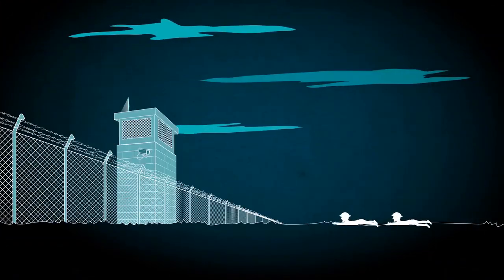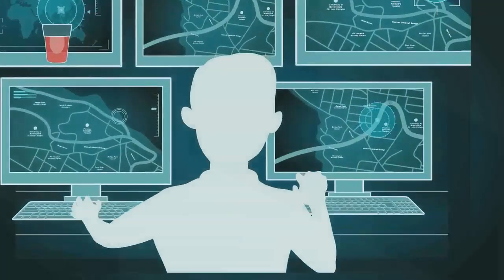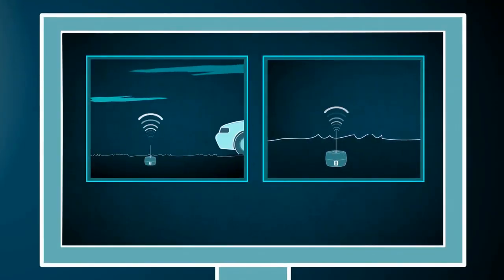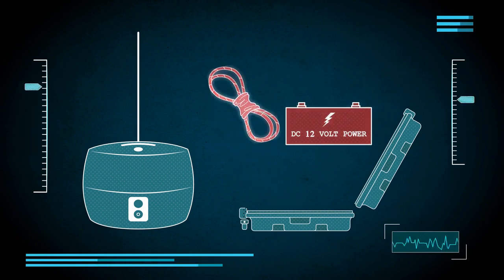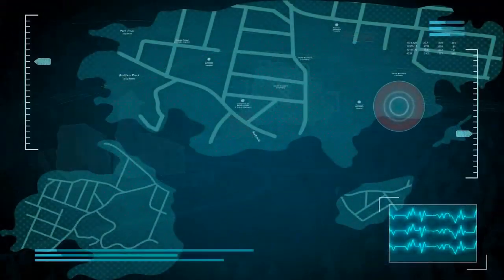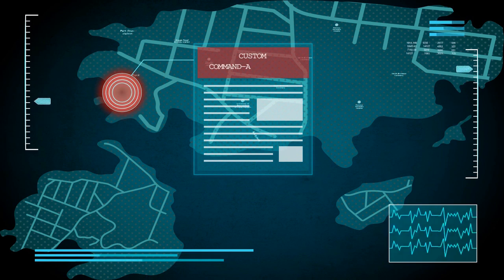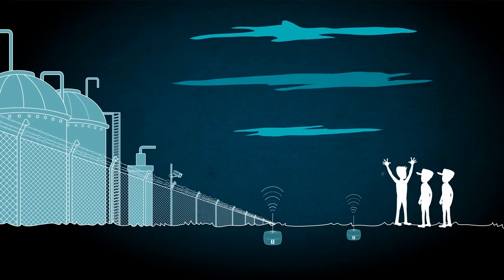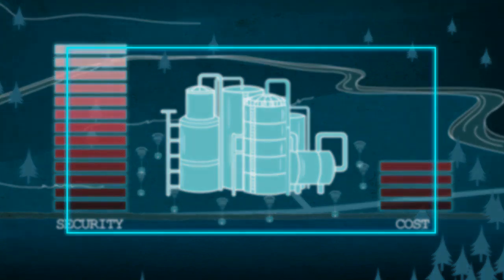Perimeter Security via Expendable Unattended Ground Sensors (E-UGS)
Looking for a simple, flexible solution to complex perimeter and border security challenges? Try the E-UGS, from Applied Research Associates.

The E-UGS are coffee-cup-sized concealable sensors that can be placed throughout unsecured areas in rural settings to sense and report seismic activity within a 50-meter radius, sending you map-based alerts up to10 kilometers away.

Vehicles or light footsteps, it doesn't matter; the E-UGS are on guard.

Best of all, you don't need to have an existing power infrastructure to use them; each battery-powered sensor lasts up to 6 months completely unattended. For those of you with the infrastructure already in-place, a wired version does exist.

Originally used as quick-deploy security for military forward-operating bases, this proven technology is now available for commercial security applications, like guarded facilities, protecting oil and gas infrastructure, as an anti-poaching tactic, border patrol, etc.

E-UGS can be deployed as an intelligent fence line, at known choke-points, or at otherwise unprotected perimeter 'soft spots'. When a sensor is triggered, a pinpoint alert displays on the map interface. The monitoring data can also be integrated into custom command-and-control software.

Know exactly where and when your perimeter was breached, and be able to react instantaneously with everything from guard response or UAV flight, to simply logging the information.

E-UGS are quick to install, require no external power or networking, and deliver immediate intrusion awareness. Increase your security and decrease your costs with E-UGS; only from ARA.